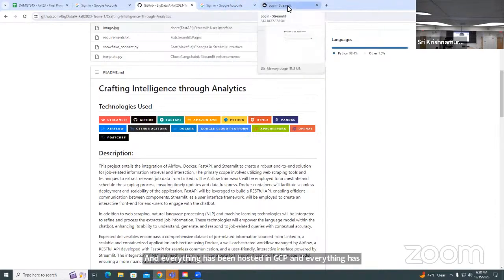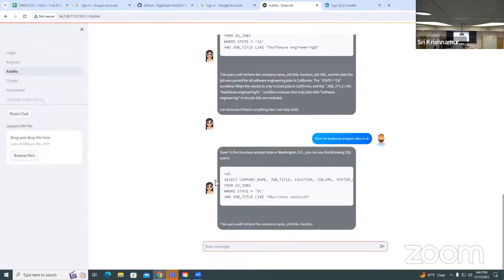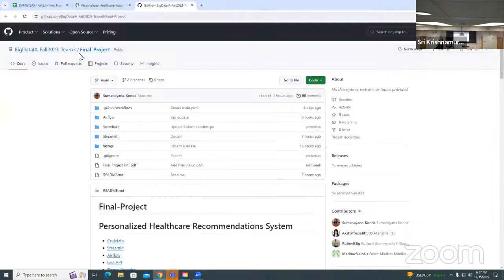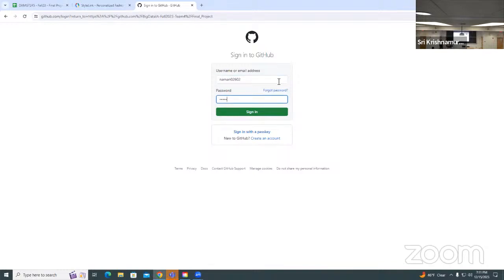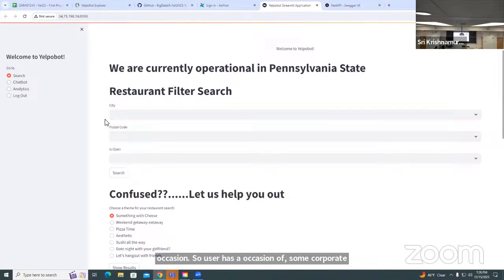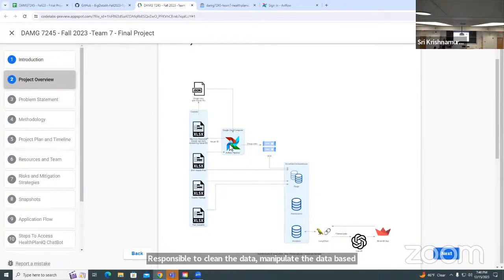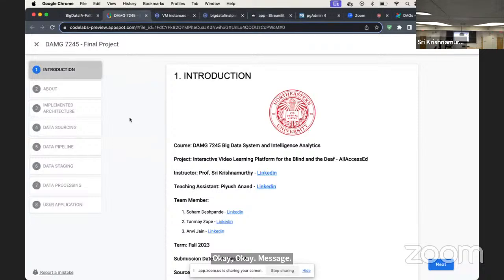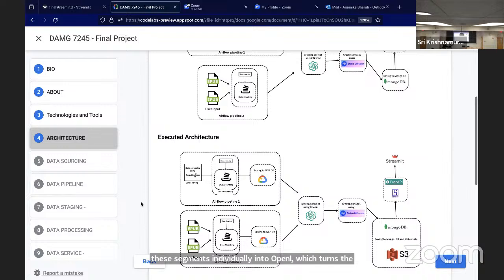Big Data and Intelligent Analytics Project Demos at Northeastern University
Join us to see the final student projects for my Big Data and Intelligent Analytics course at Northeastern University

1. **Crafting Intelligence through Analytics**
  - A user-centric solution for job-related inquiries.
  - Ethical data retrieval and processing from LinkedIn.
  - Tech Stack: Selenium, Airflow, FastAPI, Postgres, Snowflake, Langchain, OpenAI, Streamlit, GitHub Actions, Docker.

2. **NewsSphere: Personalized News Aggregation Delivery**
  - Automates news collection, summarization, and presentation.
  - Streamlit-based frontend for personalized experiences.
  - Tech Stack: Airflow, Kafka, FastAPI, MongoDB, Pinecone, OpenAI, Streamlit, Docker.

3. **Personalized Healthcare Recommendations System**
  - Focus on personalized medicine and AI-driven recommendations.
  - Integration of patient data and AI algorithms.
  - Tech Stack: Airflow, FastAPI, Pinecone, OpenAI, Streamlit, Snowflake, PostgreSQL, Docker.

4. **StyleLink: Personalized Fashion Discovery Platform**
  - Enhances online shopping with image recognition and NLP.
  - Tailored for small-scale online retail platforms.
  - Tech Stack: Airflow, FastAPI, Langchain, Pinecone, OpenAI, Streamlit, MySQL, Docker.

5. **Shakespearify - Shakespeare Play Illustration**
  - Adapts Shakespearean works for modern digital media.
  - Utilizes NLP, AI, and digital illustration.
  - Tech Stack: Airflow, FastAPI, Langchain, Stable Diffusion, OpenAI, Streamlit, Docker.

6. **YelpoBot Explorer** ️
  - Business insights using Yelp Fusion API.
  - Customization for customer satisfaction and growth.
  - Tech Stack: Airflow, FastAPI, Great Expectations, Milvus, Snowflake, OpenAI, Streamlit, Docker.

7. **HealthPlanIQ: Informed Health Insurance Decisions**
  - Digital assistant for health plan selection.
  - Analytical dashboards for insurance data.
  - Tech Stack: Airflow, FastAPI, Snowflake, OpenAI, Streamlit, Docker.

8. **Interactive Audiobook Learning Platform**
  - Enhances accessibility with transcription, NLP, and quizzes.
  - Focus on diverse learning needs.
  - Tech Stack: Airflow, FastAPI, OpenAI, NoSQL, Streamlit, Docker.